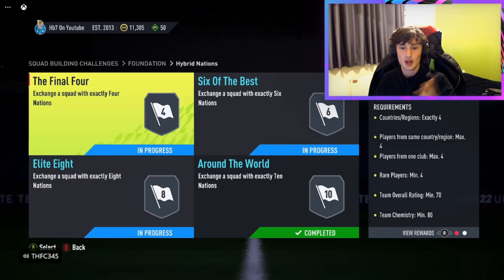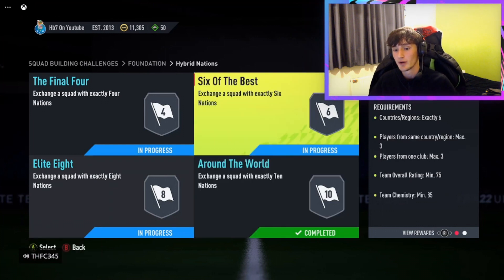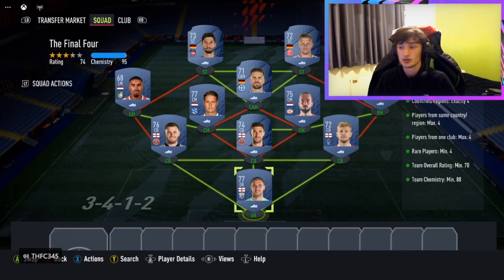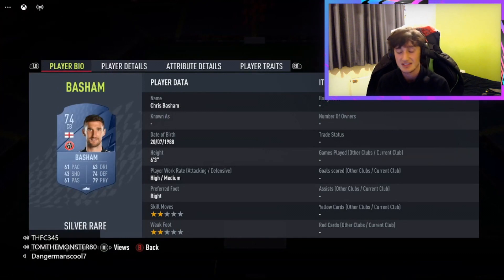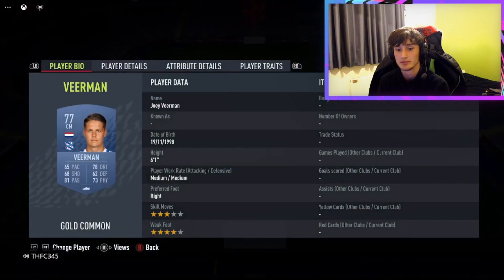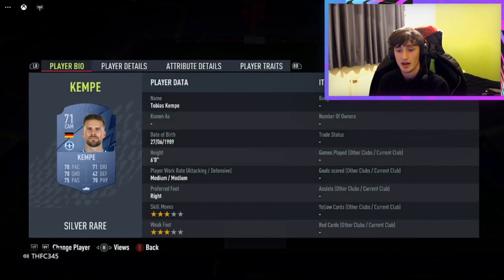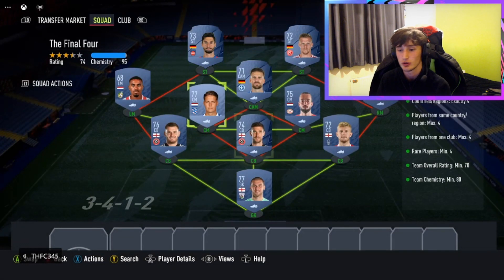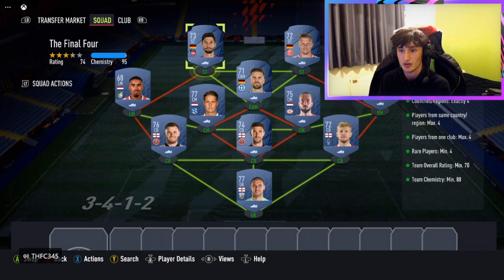FINAL FOUR CHEAPEST + NO LOYALTY SOLUTION! FIFA 22 HYBRID NATIONS